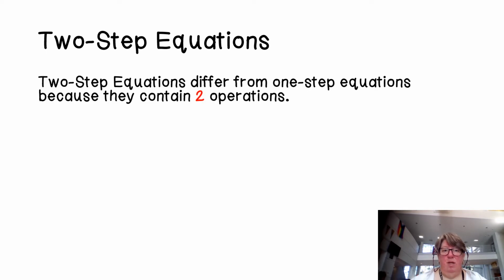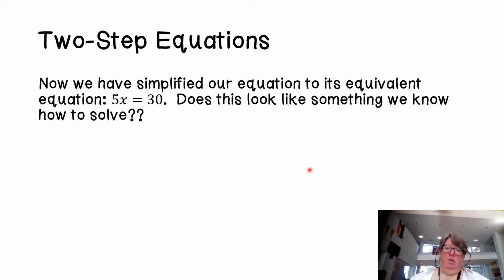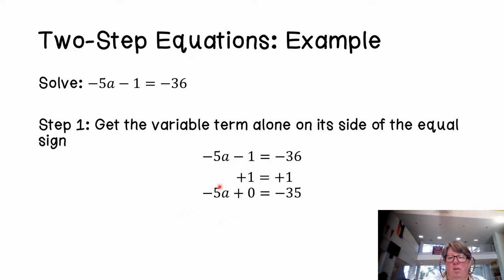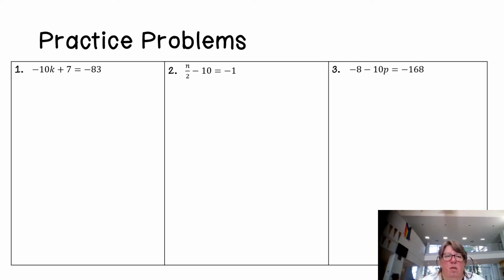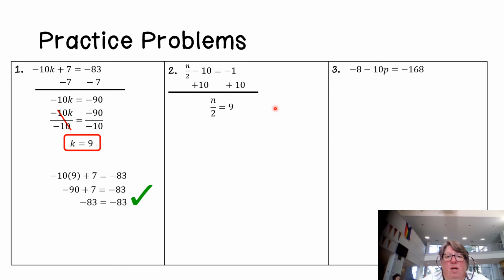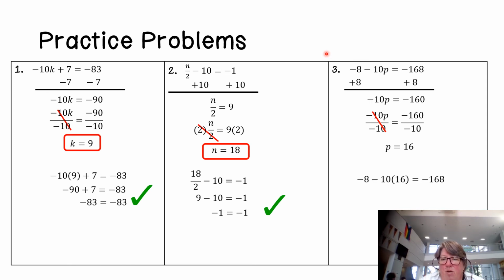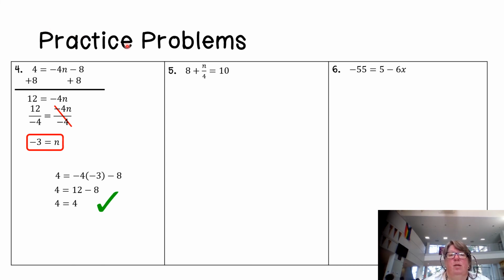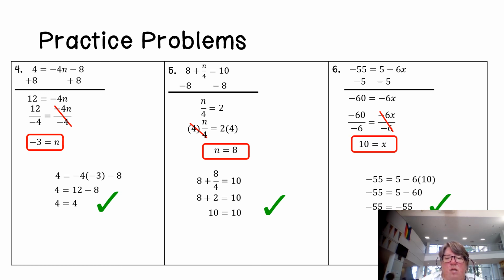Solving LE 2 step Equations